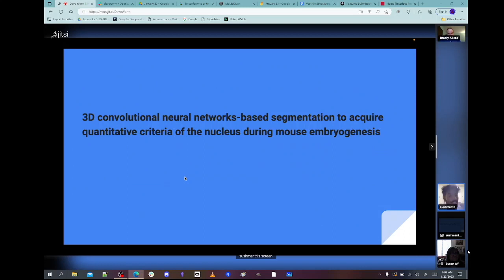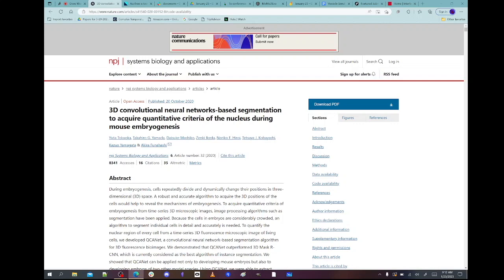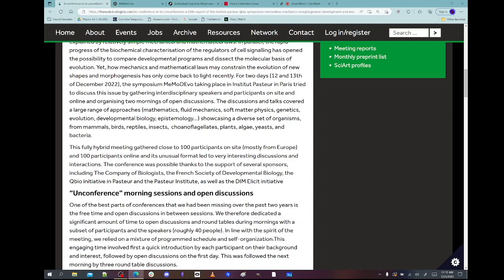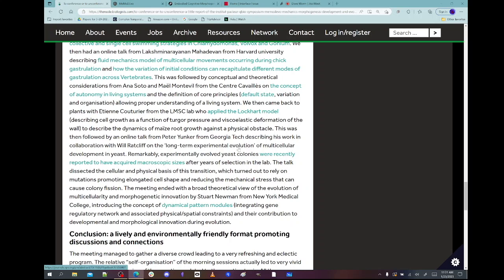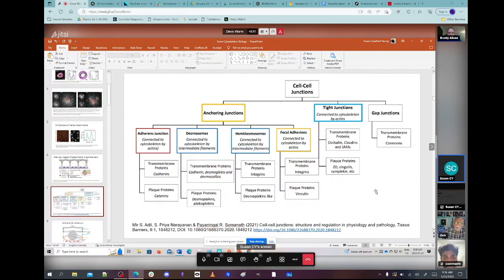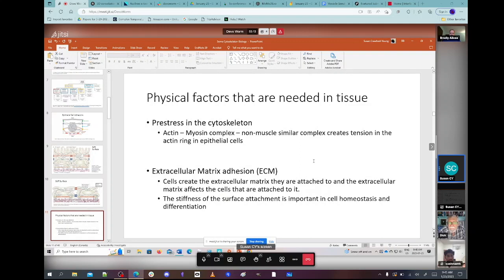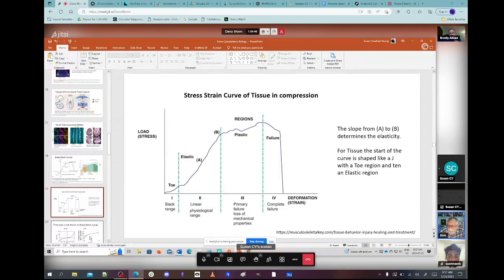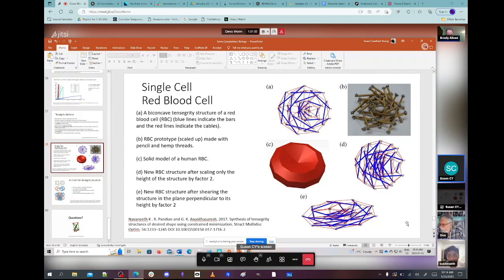DevoWorm (2023, #3): 3-D CNNs, recap of Symmetries paper and MEMoDevo, and Tensegrity Networks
A presentation on 3-D CNNs and QCANet (segmentation for GNNs). A short discussion of MeMoDevo symposium and accepted paper in special issue of Royal Society Interface Focus on Symmetries in Biological Systems. Presentation on Biological Tensegrity Networks, with focus on static and dynamic mechanics. Attendees: Richard Gordon, Susan Crawford-Young,  Sushmanth Reddy Mereddy, and Bradly Alicea